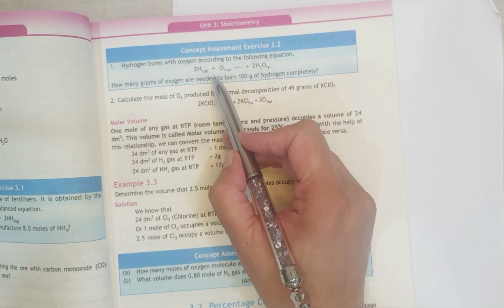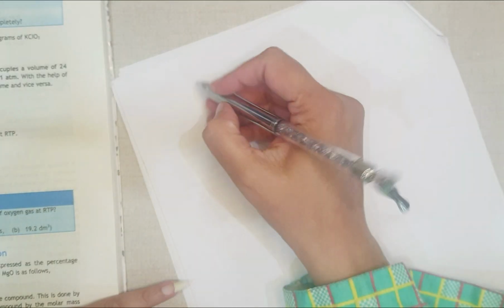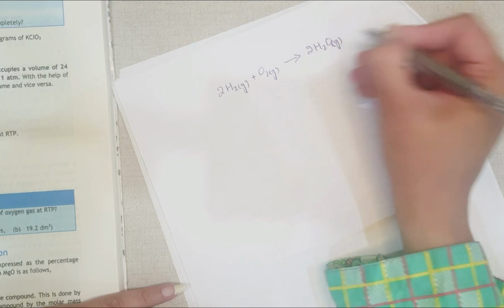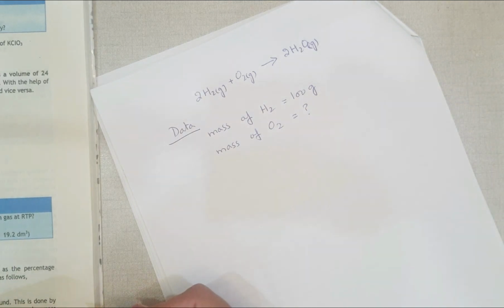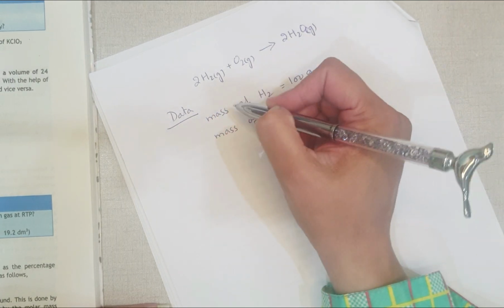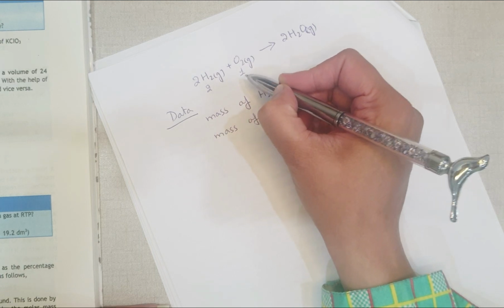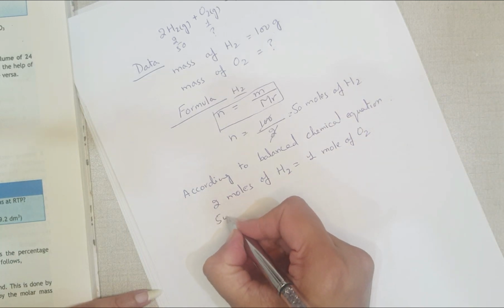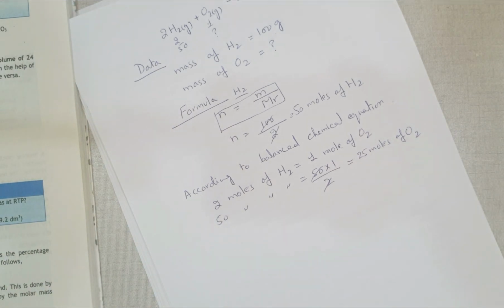Stoichiometric practice example with solution...🖊️📕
Stoichiometric calculations are based on balanced chemical equations...In this lecture video I solved a self assessment exercise from grade X course book...